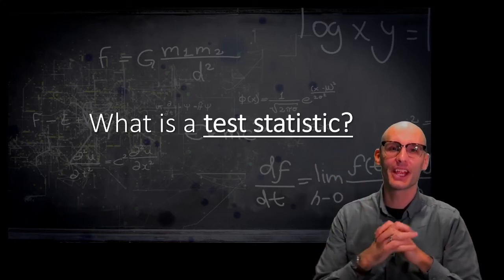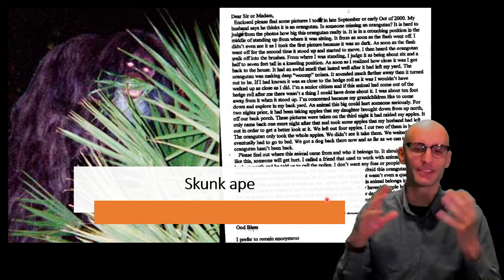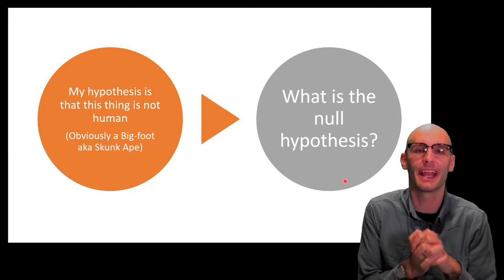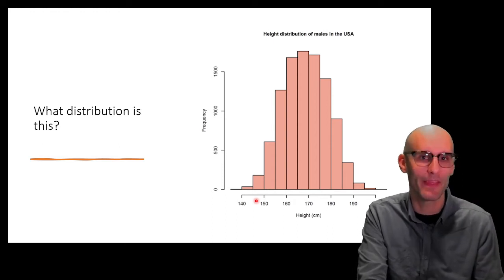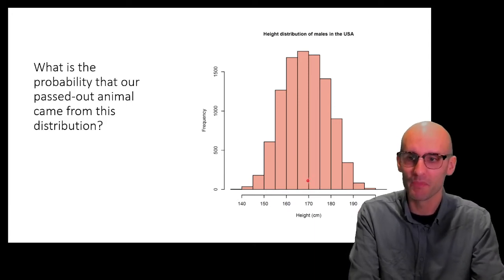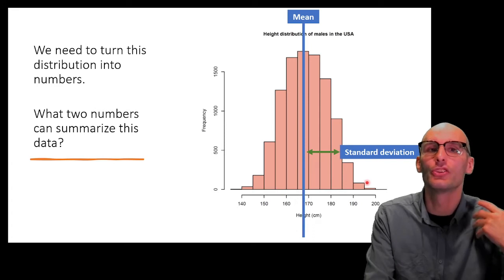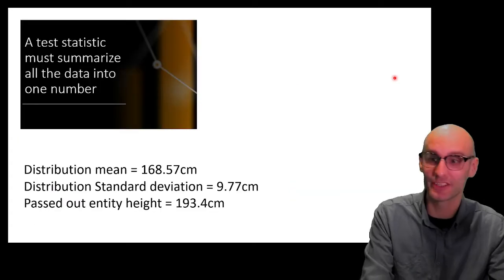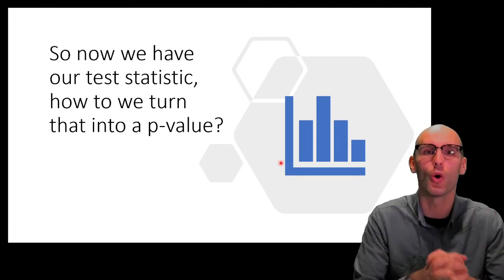What is a test statistic? Let's look at Z scores and P values!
In this video I jump into what a test statistic is and how do we get from a test statistic to a p value. I use the obvious example of bigfoot to explore the z score. The z score can be used to test the question of whether a individual likely came from a particular distribution. E.g. did this tall hominid come from the human distribution or could it be. bigfoot?

Learning objectives
Describe what a test statistic is
Explain what a z score is and how it is calculated
Understand the concepts of mean and standard deviation
Explain how we get from a test statistic to a p value
Explain the concepts of one-tailed and two-tailed tests